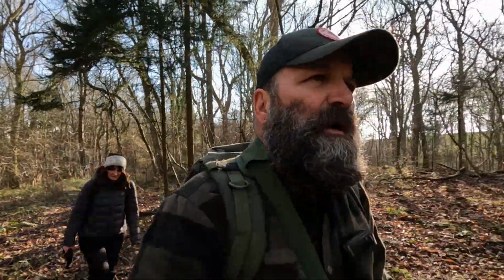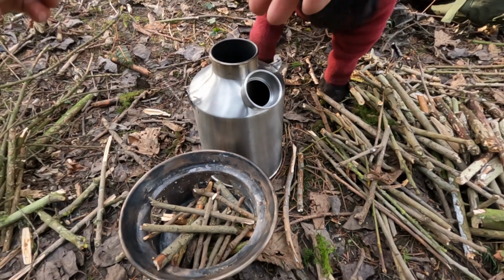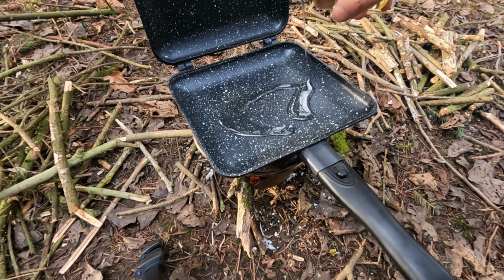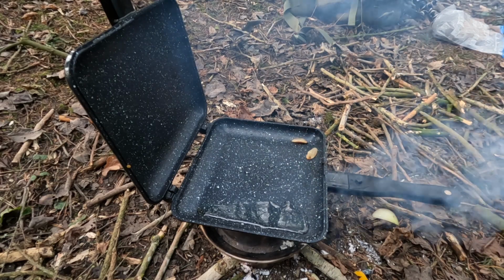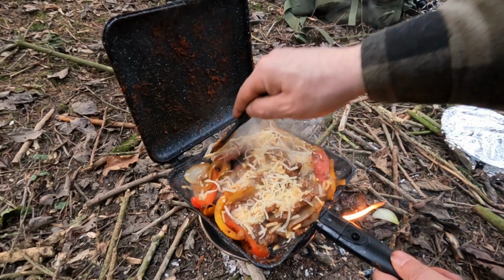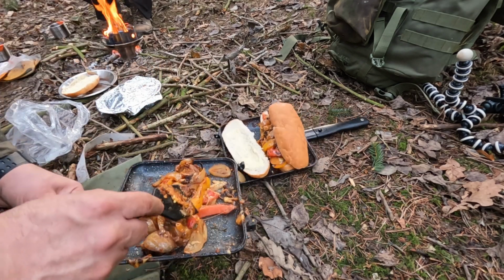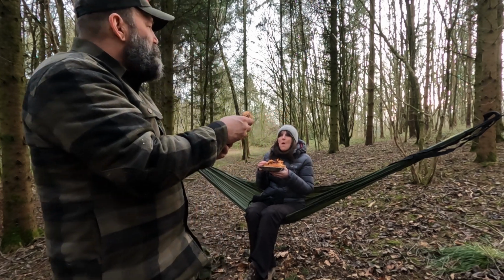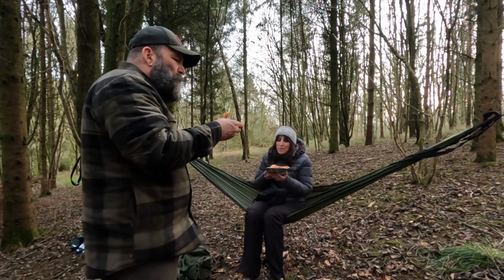Kelly Kettle Scout cooking in a UK woodland | cooking on a hobo twig stove.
Cooking on the Kelly Kettle Scout hobo stove.
Hello, wonderful Earthlings! I hope you're all doing well and filling your days with adventure.

Last weekend, I was lucky enough to spend a magical afternoon in the woods with my wife, Claire, and our dog, Bramble. It was a crisp yet sunny winter’s day—perfect for slowing down, soaking in nature, and making the most of the great outdoors.

We set up a hammock, relaxed among the trees, and cooked an incredible meal over an open fire, using our trusty Kelly Kettle and my modified KK Hobo twig stove. There’s nothing quite like sipping a hot brew in the heart of the forest, surrounded by the sights and sounds of nature.

So why not grab a cup of your favorite drink, sit back, and join us for a peaceful afternoon in the woods? Let’s reconnect with nature together!

This version keeps your original tone while making it more engaging and polished. Let me know if you'd like any tweaks!